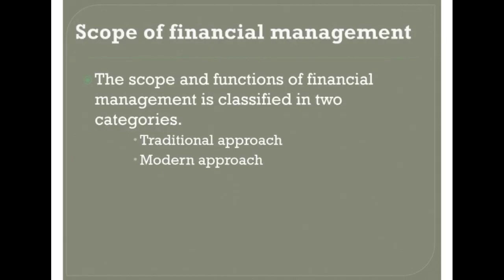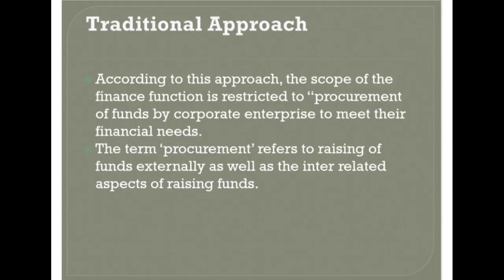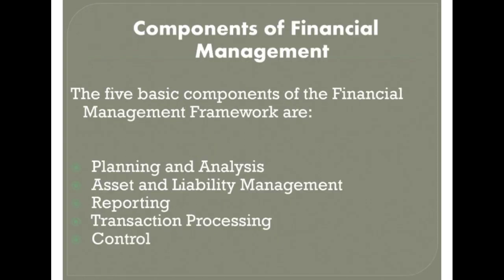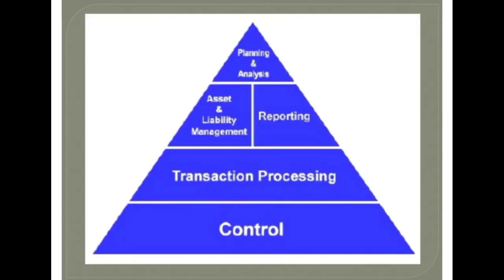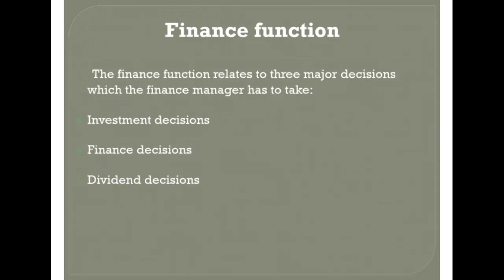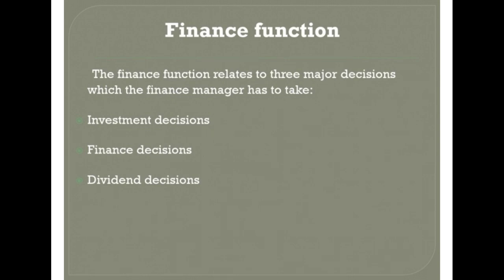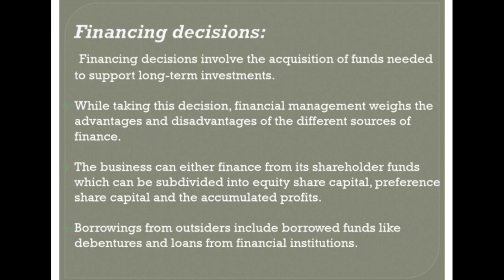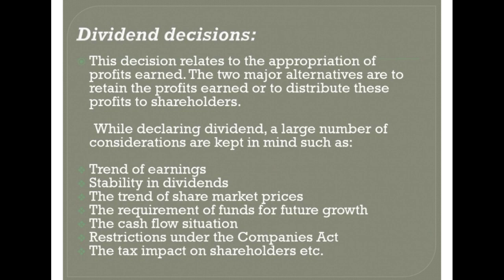Introduction to Financial Management by Mrs. Vasu Sharma